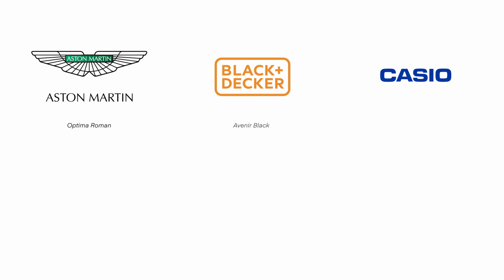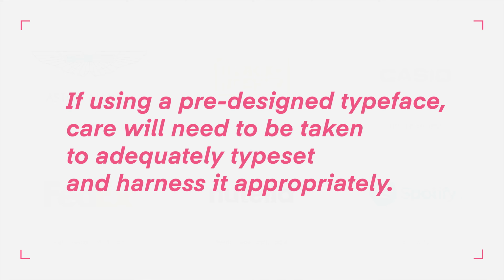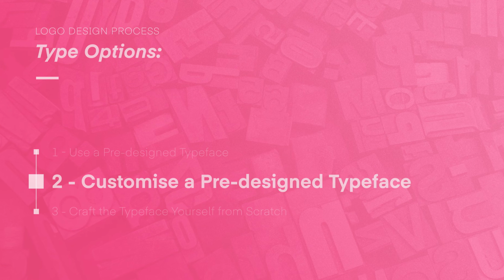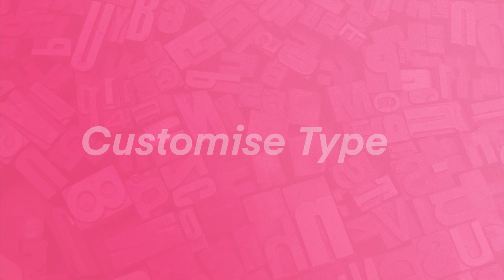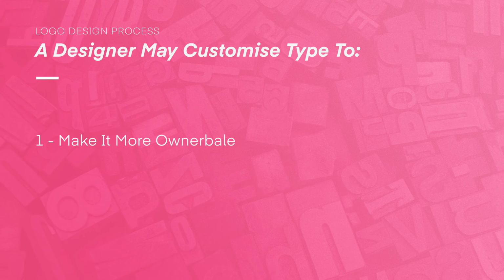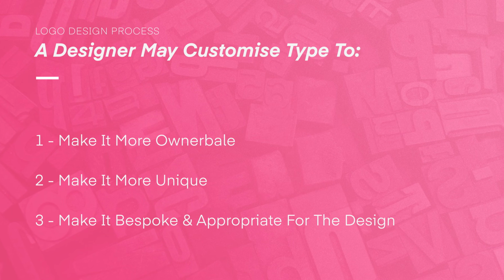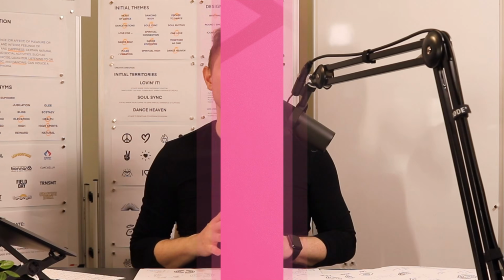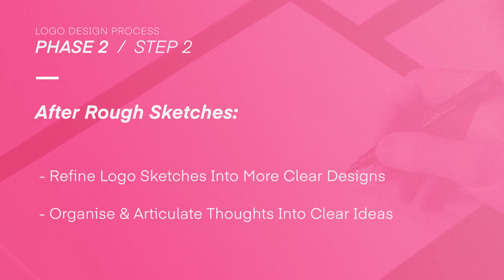Typography That Will Make Your Logo UNFORGETTABLE! [EP 14/44]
In logo design, there are a variety of logo styles that one can develop.

Some logos may only include a logomark with no type element at all, some will have a combination of type and a logomark and some may just include type only as a wordmark or a letter mark.

Depending on your design, you will need to consider type carefully and how it will be used if paired with a logomark element or used alone to appropriately reflect the values and qualities of the company, business or product it needs to represent.

In this video I am going to think more about typography for my logo design, and discuss the options we have as designers when working with type in our logo design and settle on a direction I am going to take for my logo design.

TOPICS COVERED:

00:00 Introduction
01:33 Option 1 - Use a Pre-designed Typeface
02:20 Option 2 - Customise a Pre-designed Typeface
03:13 Option 3 - Craft a Typeface From Scratch

GD Studio